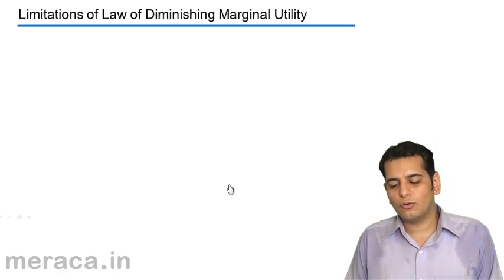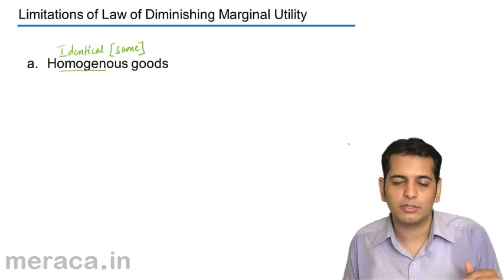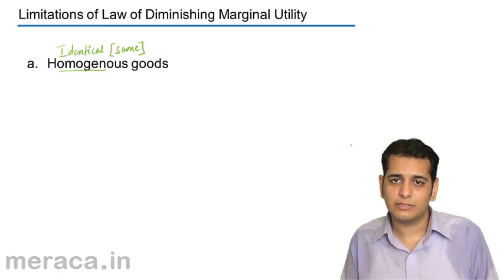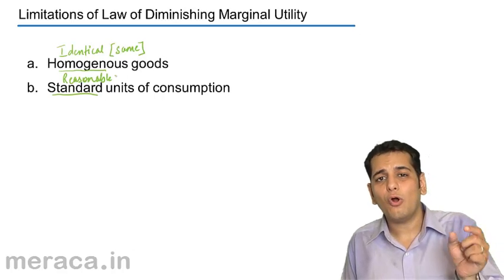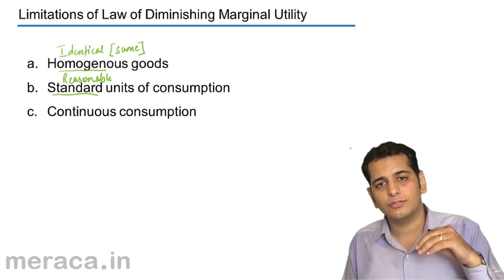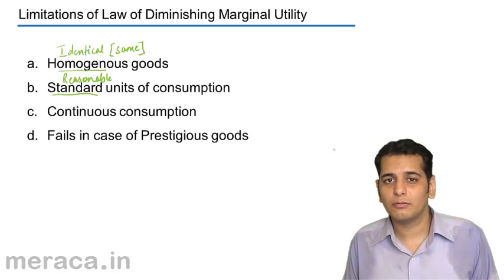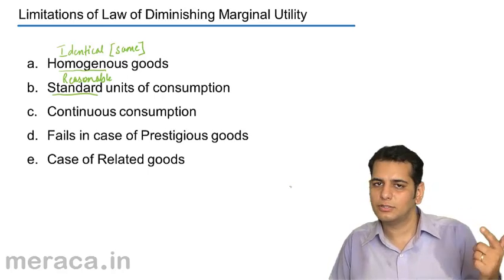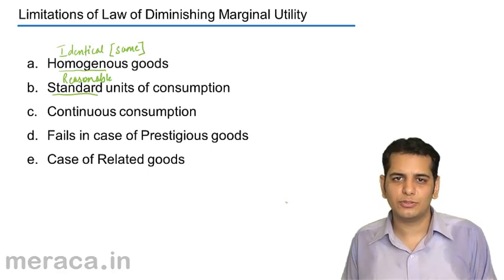Limitations of the law of DMU | Theory of Consumer Behaviour | CA CPT | CS & CMA Foundation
Limitations of the law of DMU, Key points on Marginal Utility , Limitations of the law of DMU, Learn Theory of Consumer Behaviour, What is Marginal Utility? What is Consumer Equilibrium.